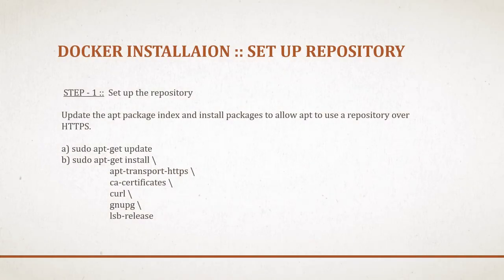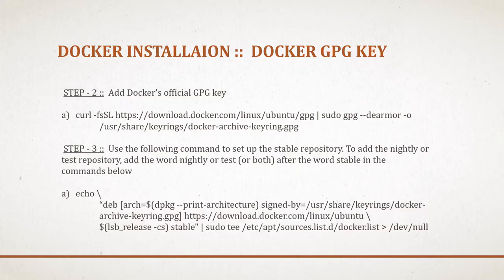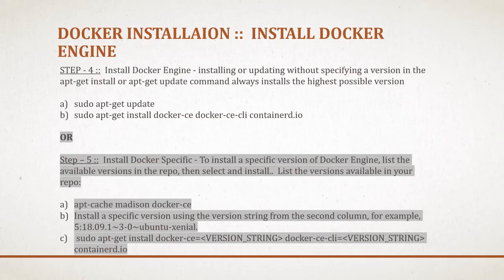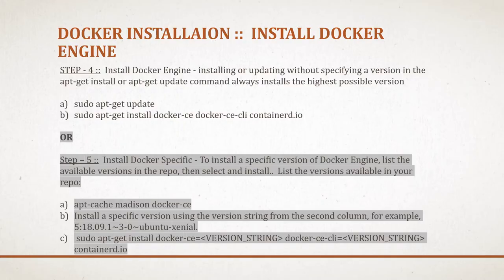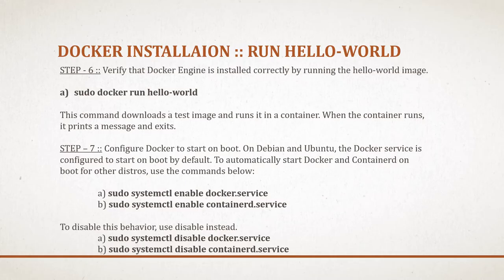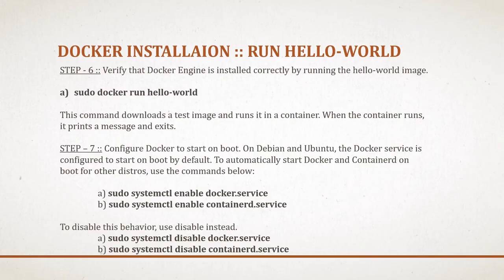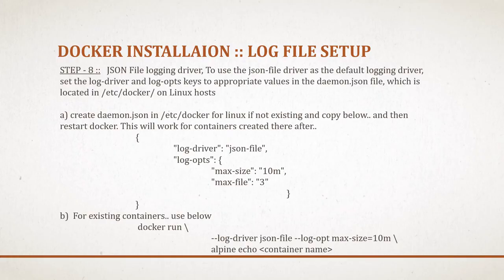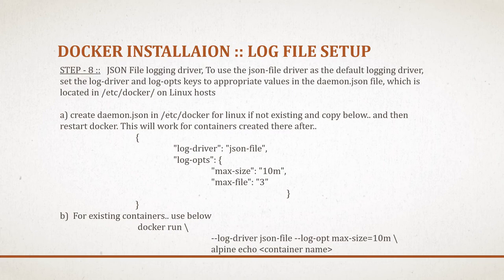Docker Installation & Setup: Configuration and Log Management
🚀 Learn how to install, configure, and set up Docker with logs in this complete step-by-step tutorial. Perfect for beginners and DevOps professionals who want to master containers quickly!

In this video, we cover the complete Docker installation and setup process, along with configuration and log management. Whether you are new to Docker or looking to strengthen your DevOps skills, this tutorial will guide you step by step through:

Installing Docker on your system

Setting up Docker for the first time

Configuring Docker for efficient container management

Managing and setting up Docker logs for monitoring and troubleshooting

By the end of this video, you will have a solid understanding of how to install, configure, and manage Docker effectively. This tutorial is perfect for beginners, developers, and DevOps professionals who want to get hands-on with containers and improve their workflow.